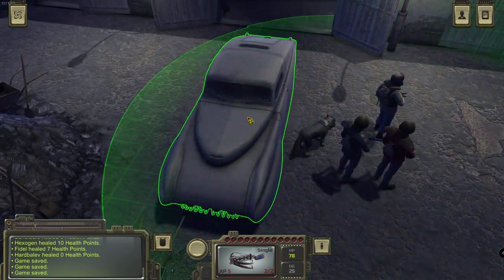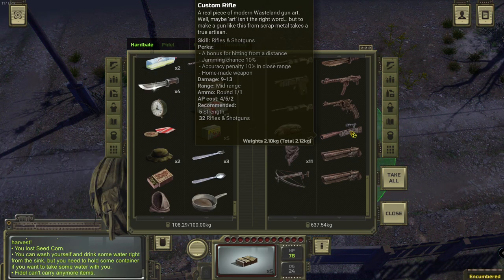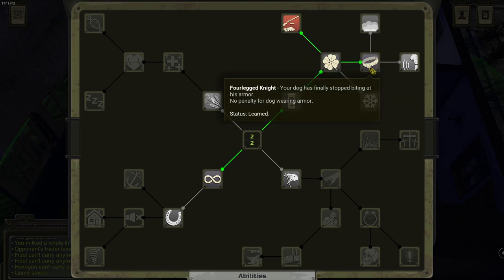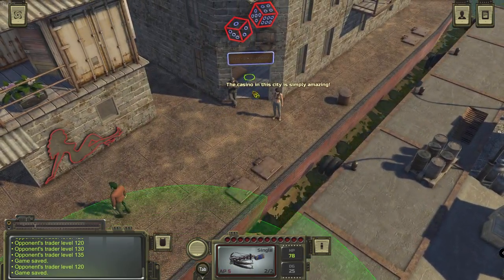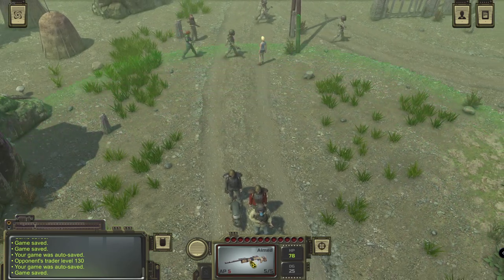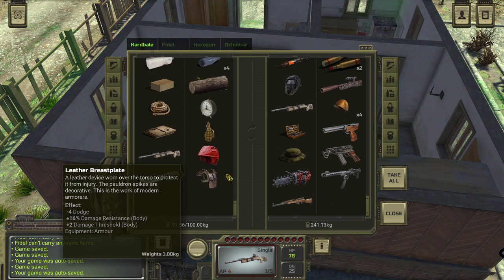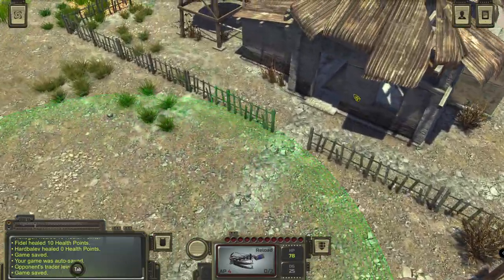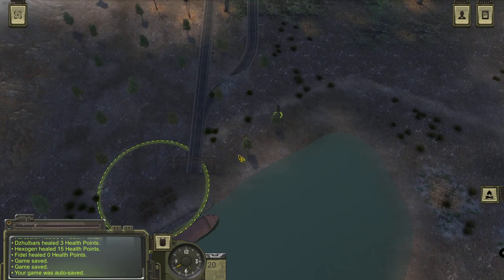Let's Play ATOM RPG #65 Proud Owners of a Car of the Apocalypse - the GAZ M20 Pobeda!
We are playing ATOM RPG: Post-apocalyptic indie game!

You can find the complete ATOM RPG 1.1 playlist for this Let's Play featuring Youtube videos with uncut gameplay and commentary

ATOM RPG, THE POST-APOCALYPTIC INDIE GAME FOR PC/PS4/Xbox-Series
ATOM RPG 1.1 is a post-apocalyptic role-playing game featuring turn-based combat. Players have to make tough choices and survive in an unforgiving world full of human survivors and (mutated) wildlife. The universe of ATOM RPG is set in the former USSR and features a unique satirical (oftentimes rough) humor and great storytelling.
The game is heavily inspired by classic CRPGs like Fallout 1 and Fallout 2, the Wasteland series and Baldur's Gate. To call Atom RPG a Fallout clone would be an exaggeration though.

If you are interested to take a look at the Wasteland games you can find my introduction and review for Wasteland 2 and the playlist for my Let's Play for Wasteland 3
If you want to check out a newer Fallout game you can find my Let's Play for Fallout New Vegas

The video game ATOM RPG was developed and published by AtomTeam, an indie studio with a team (mostly) from several Eastern European countries, in 2018.

The sequel ATOM RPG: Trudograd continues the story of ATOM RPG. It was released by AtomTeam in 2021. This game features some stronger scifi elements.

ATOM RPG, THE BACKGROUND AND GOAL
Nuclear war between the Soviet Union (USSR) and the Western Powers has ravaged the planet. In the post-nuclear apocalypse the player controls "the cadet", a recruit of the secret Soviet ATOM organization. The cadet is sent out on a mission to find out what happened to a search party that went mysteriously missing. Survival and ultimately the re-establishment of civilization are the cadet's main goal. But the true challenge is the investigation of a shadowy conspiracy that aims to destroy all that is left of life on Earth.

THIS ATOM RPG LET'S PLAY
In this Lets Play we will see a full ATOM RPG playthrough. We will see the full Atom RPG game and we will explore as many character builds, conversations, missions, items and weapons, crafting recipes and endings as possible. Thus we will follow a completionist approach. So this series also functions as a tutorial and walkthrough. We will see lots of uncut commented gameplay and play the full Atom RPG campaign.
In the end of this series of game videos I will add a video with my collected thoughts which will function as a test and review for Atom RPG. Then I will also provide some more tips and tricks for the game.

NEW HERE?
My callsign is Hardball, PlayingHardball. I have always loved gaming. I am passionate about games as forms of art and ways of exploring narratives in interactive ways. I have been playing video games nearly all my life, on the internet for a few years now. I enjoy a great variety of games but generally lean towards games with a unique and engaging story (like Mass Effect, Disco Elysium, The Witcher, etc), strategy/tactical games (like XCOM, Panzercorps, Total War etc), and RPGs (like Baldur's Gate, Pathfinder etc). Of course, I am always looking for great indie games too!

We are building a friendly community here that enjoys passionate gaming.